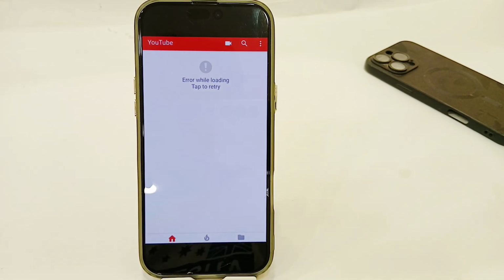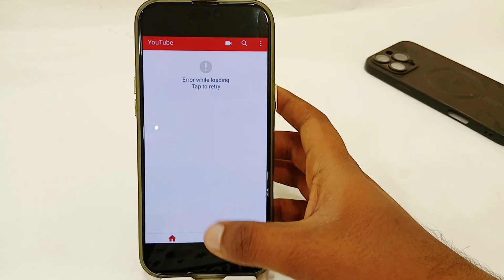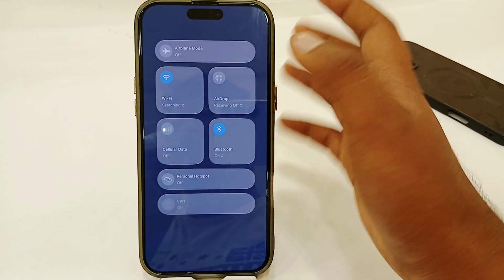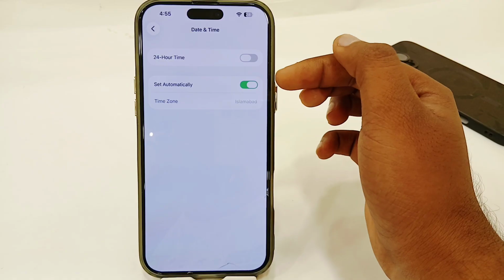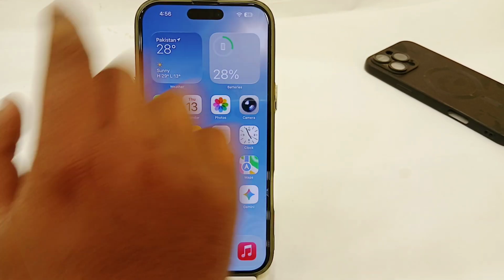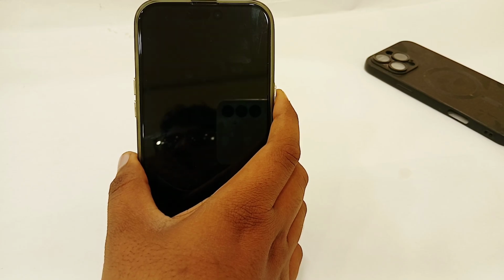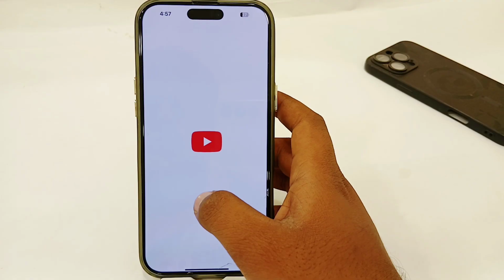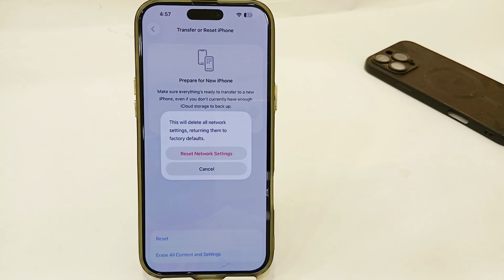How to Fix "Error While Loading" on YouTube for iPhone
Getting a frustrating "Error while loading" or a spinning circle on the YouTube app for iPhone? You're not alone! This common issue can be caused by anything from a weak connection to a bug in the app itself. In this video, I'll walk you through the top troubleshooting steps to fix YouTube and get your videos playing again.

We'll start with the easiest and fastest solutions and work our way to more advanced fixes. Follow along to solve this problem for good!

Solutions Covered in This Video:

How to properly close and restart the YouTube app.

The secret trick of clearing your YouTube watch history and search history.

How to check for and install app updates manually.

Why your iPhone's date and time settings can break YouTube.

The safe way to offload the YouTube app to clear its cache without losing data.

How to perform a network settings reset as a last resort.

These steps work for all iPhone models, including iPhone 15, 14, 13, and older, and are updated for the latest iOS version.

Pro Tip: If YouTube is down for everyone, no troubleshooting on your phone will work. I'll show you how to quickly check YouTube's official server status.